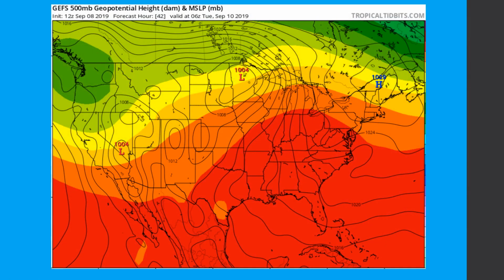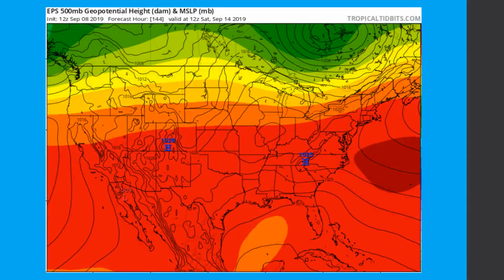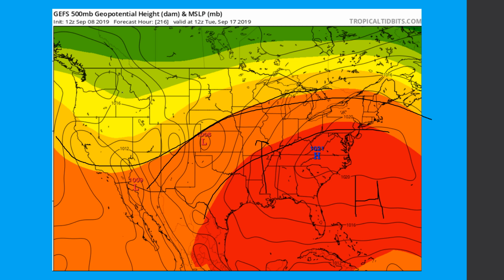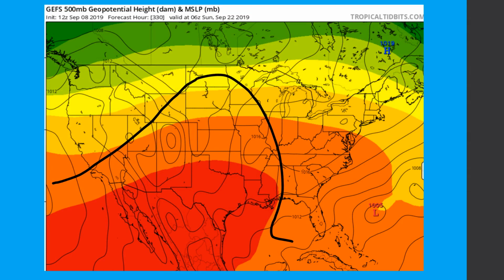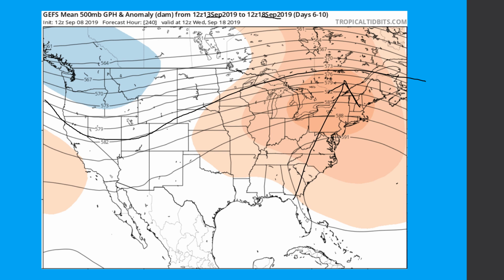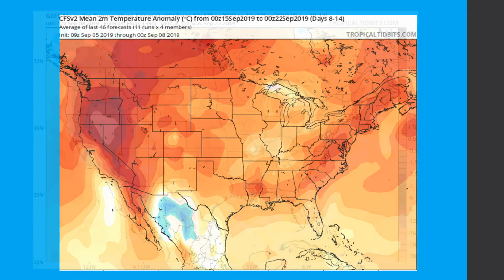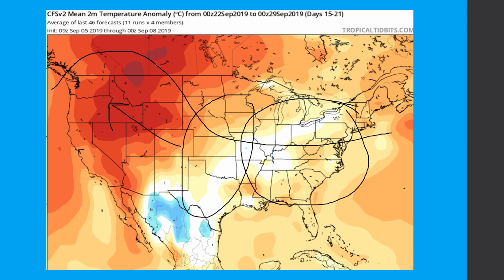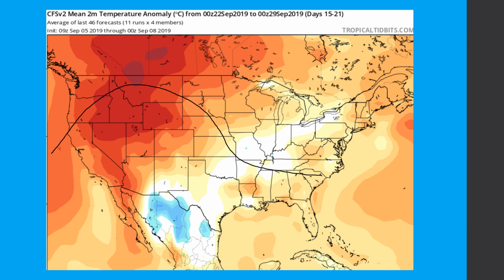2019 September Forecast